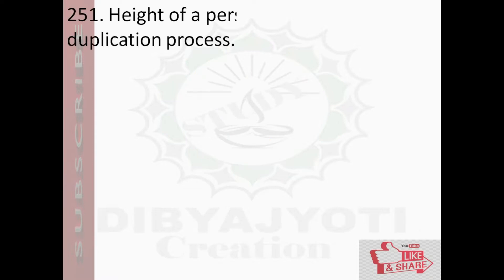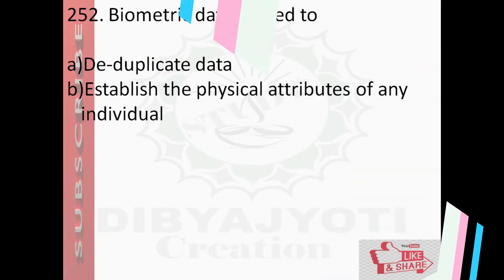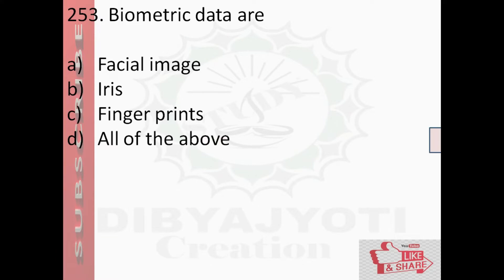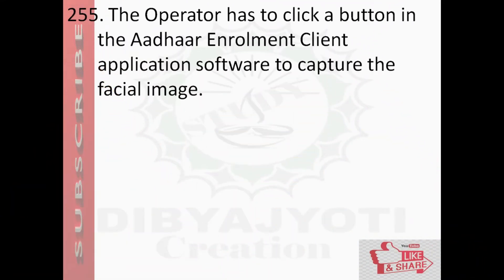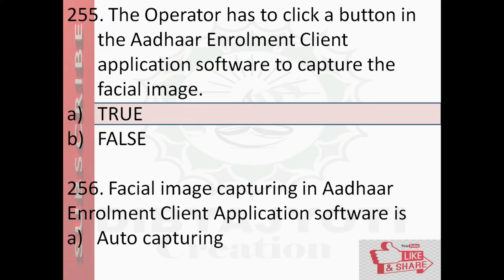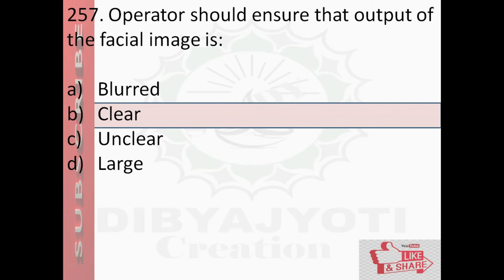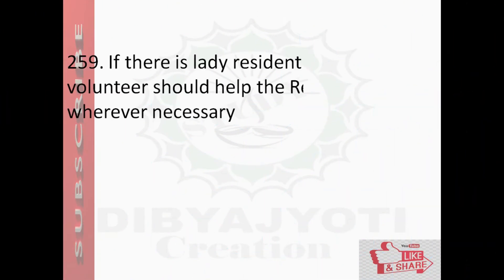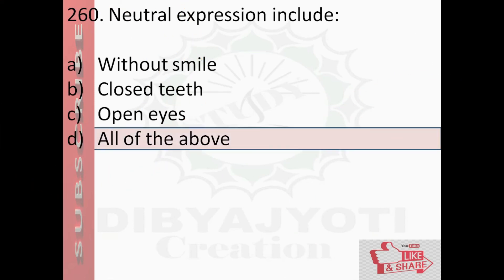Aadhar Operator and Supervisor Exam.2022. Question & Answer in English.part-18.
Affilate :
My Gazets.

mic- boya
Blue Yeti
Gazet for Aadhaar Centre -

 Multifunction printer/scanner

 White screen

 Focus light

 Surge protector spike

 Iris scanner
 Slap scanner

 GPS device

Social media-

Thanks
Regards.

Team DJc